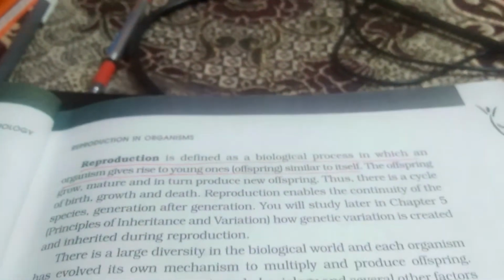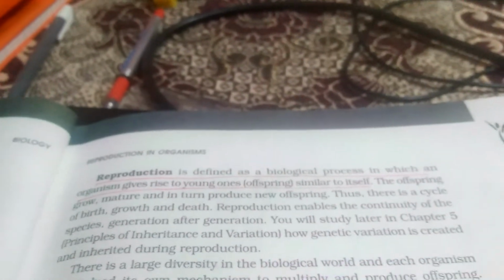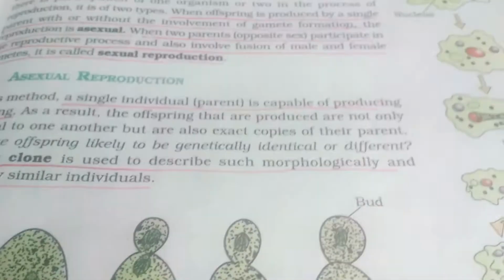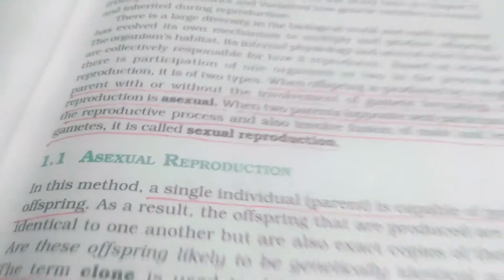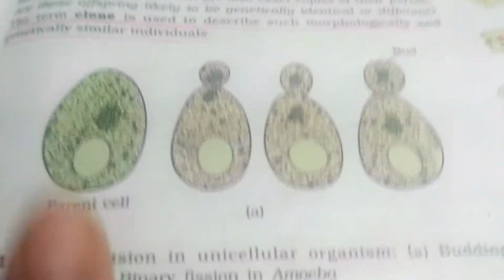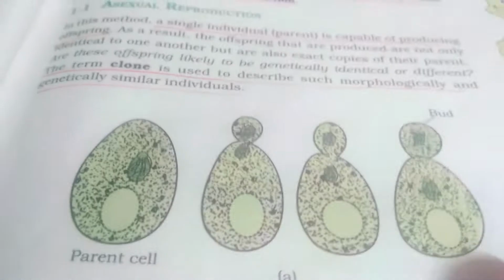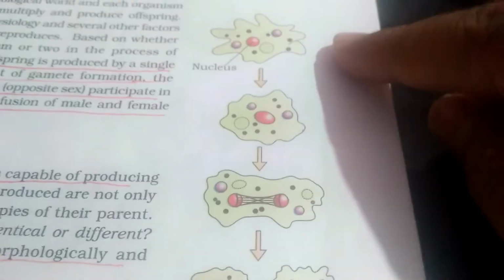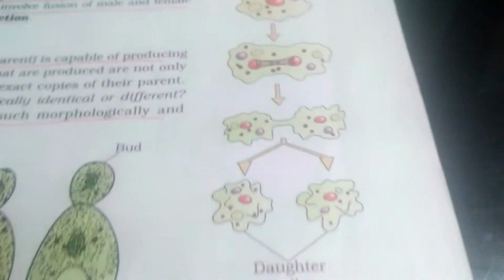Chapter 1st class 12th biology